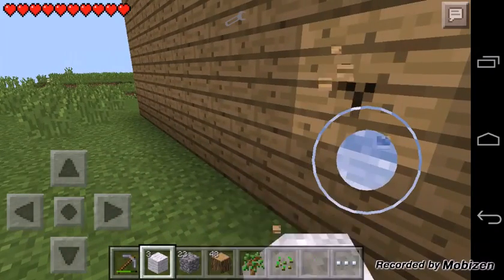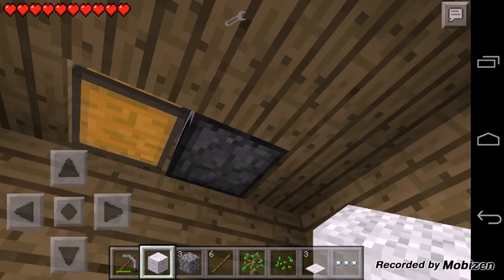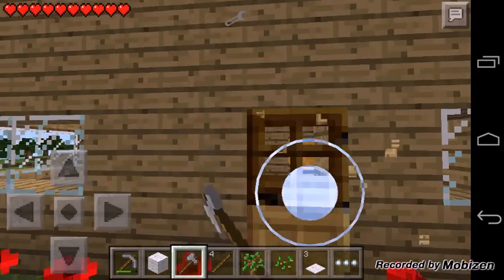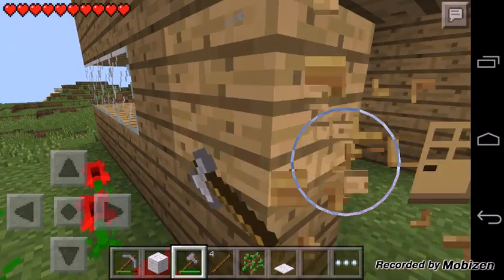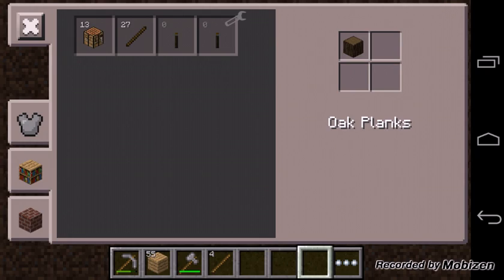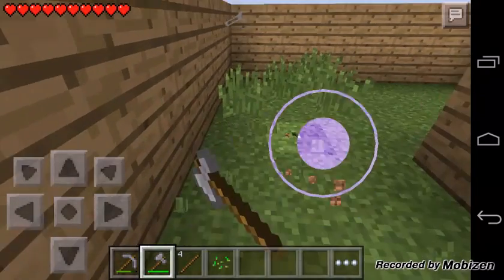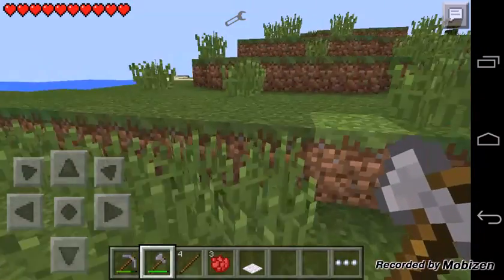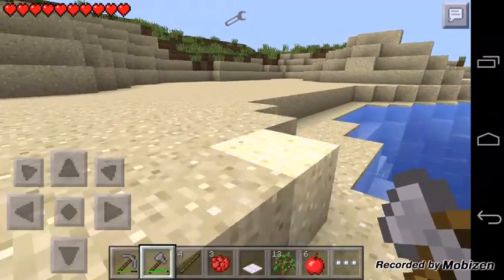Mcpe let's play s.2 p.4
Let's try getting 50 - 100 likes on this one please